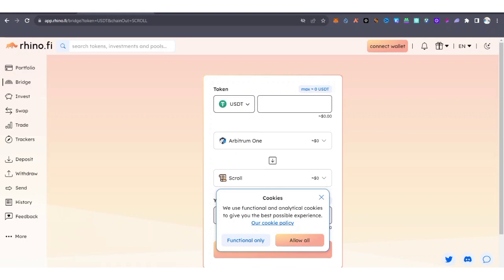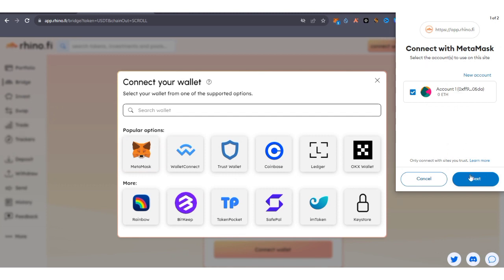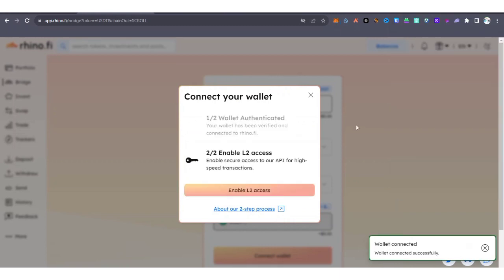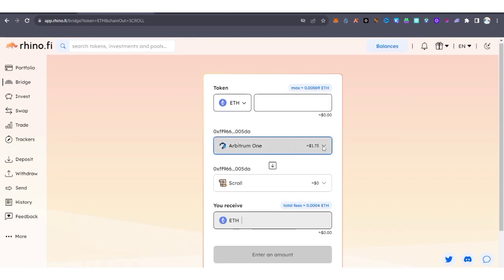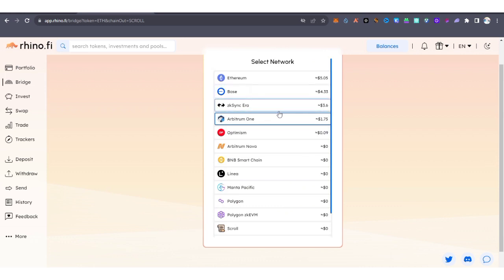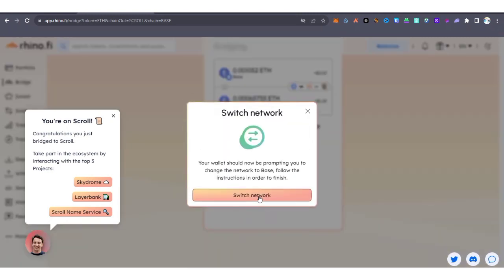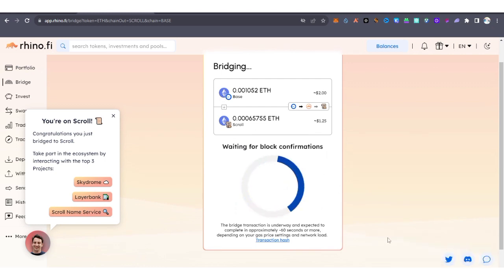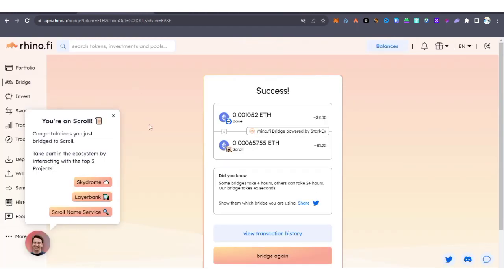How to Bridge ETH to Scroll Mainnet - Easy Steps for All Budgets below $1 Eth & above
Learn how to bridge your Ethereum (ETH) to Scroll Mainnet with step-by-step instructions suitable for all budgets. Whether you have less than $1 or more, this guide will help you make the transfer smoothly

to brigde Visit: app.rhino.fi/bridge

info me @